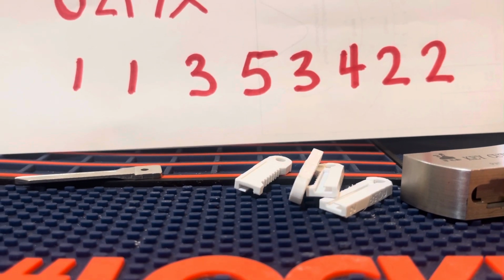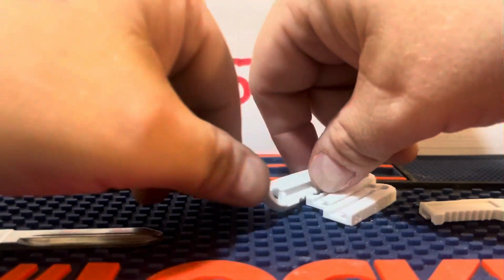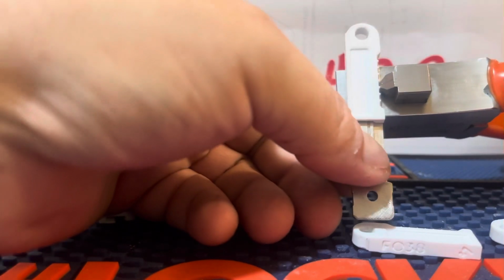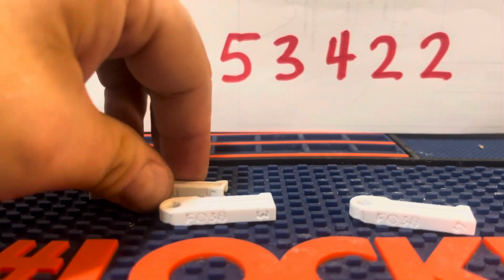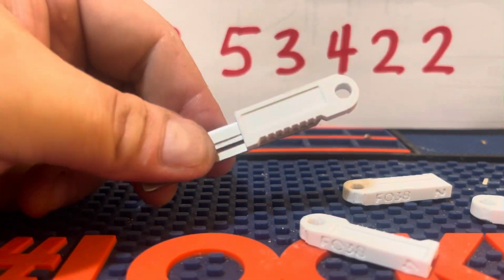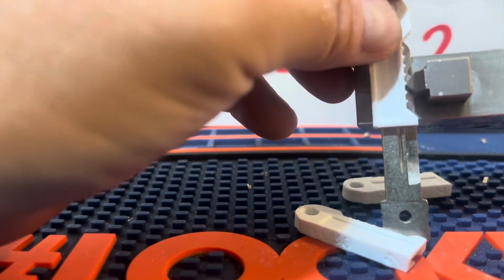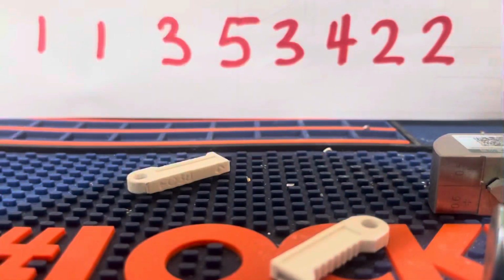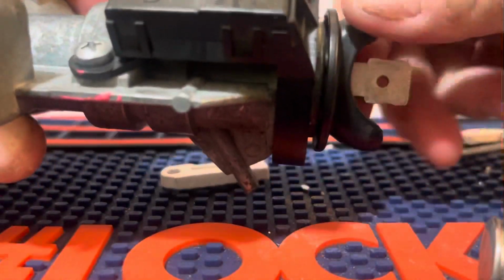Using Lishi cutters to make a Key for a 2003 Ford Escape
In this video I demonstrate how to cut a working key to a 2003 Ford Escape using Lishi cutters and some 3D printed Lishi cutter guides